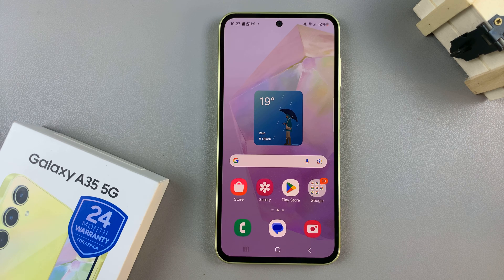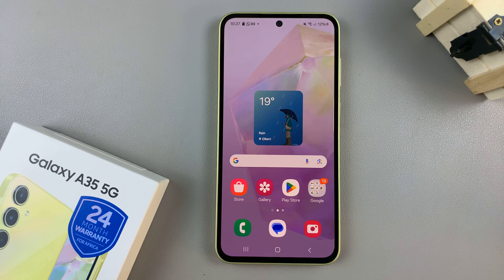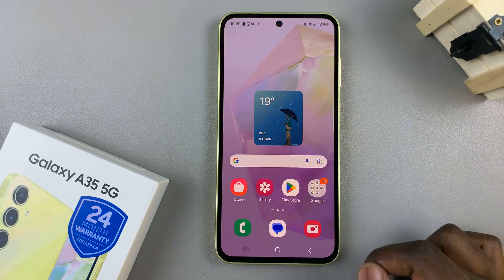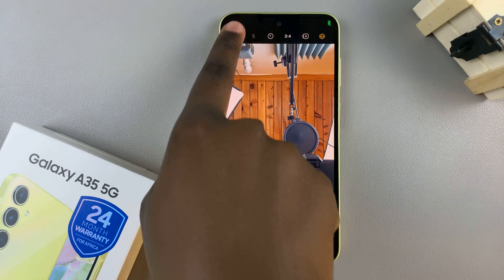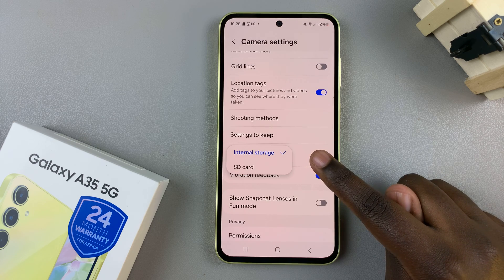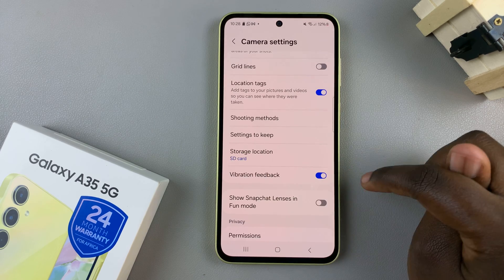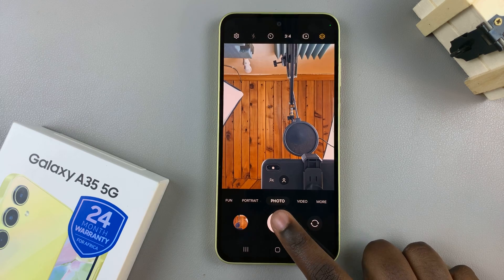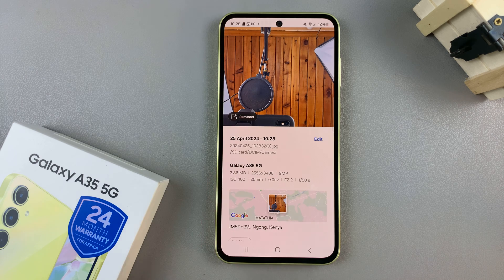Samsung Galaxy A35 5G: How To Save Captured Photos & Videos Directly To SD Card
Learn how to save your photos & videos directly to the SD card on your Samsung Galaxy A35 5G. Save your precious memories directly to the SD card.

Are you tired of running out of internal storage space on your device? Or perhaps you simply prefer keeping your media files safe and easily transferable? Either way, we've got you covered.

Whether you're a photography enthusiast, a social media influencer, or just someone who loves capturing special moments, this tutorial is tailored to help you optimize your storage options and streamline your media management.

How To Save Captured Photos & Videos Directly To SD Card On Samsung Galaxy A35 5G:
How To Save Captured Photos Directly To SD Card On Samsung Galaxy A35 5G:
How To Save Captured Videos Directly To SD Card On Samsung Galaxy A35 5G:

Step 1: Ensure you have inserted an SD Card into your Samsung Galaxy A35 5G.

Step 2: Next, launch the Camera app and then tap on the 'Settings' icon at the upper left side.

Step 3: Scroll down and tap on the 'Storage Location' option. It should be set to Internal Storage by default.

Step 4: From the pop-up menu, tap on your "SD Card" to change the location. Afterward, when you capture an image or video, it will be automatically stored on the SD Card on your device.

To confirm that the videos and images have been saved to your SD Card, simply open them in the Gallery. Tap on the "i" icon at the bottom photo or video menu. Here, you should see the SD card labelled as the destination path.

Cell Phone Tripod Adapter